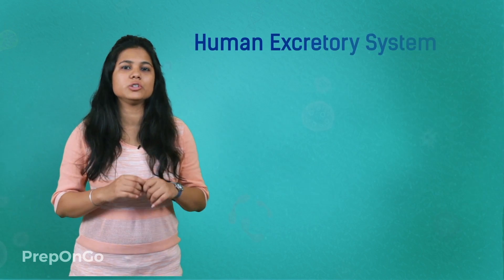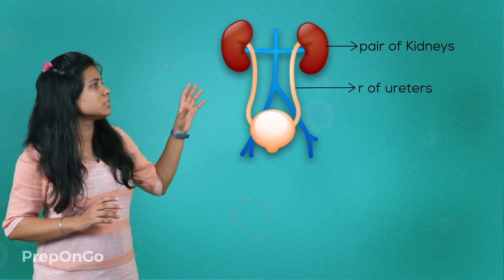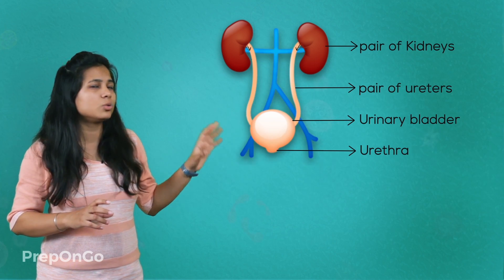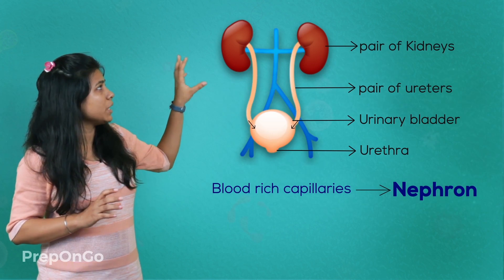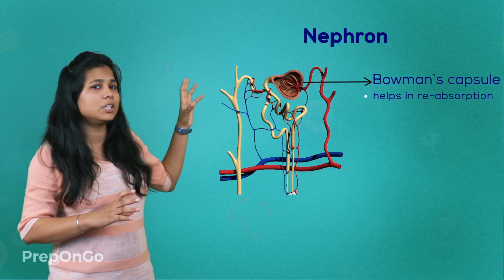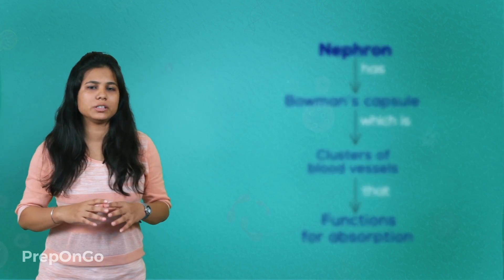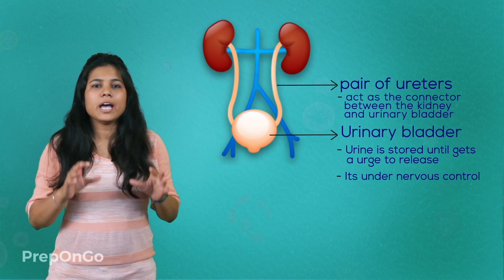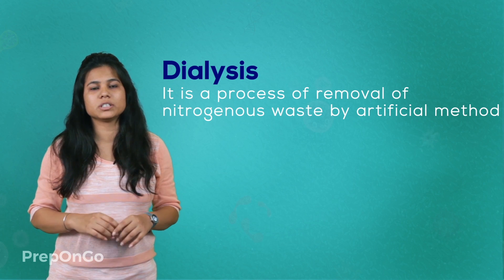Life Process - 15 | Excretion in Human Beings | CBSE Class 10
CBSE Class 10 Science Chapter 6 - Life Process - Excretion in Human Beings is the biological process involved in removal of nitrogenous waste from body through Urethra. There are total four organs involved i.e. pair of kidneys, pair of ureters, urinary bladder and urethra. Urine is produced in the kidney and is passed Urinay bladder through Ureters. The kidneys are rich with Nephrons which has Bowman's Capsule.This Bowman's capsule helps in the reabsorption of the useful elements present in the Urine.